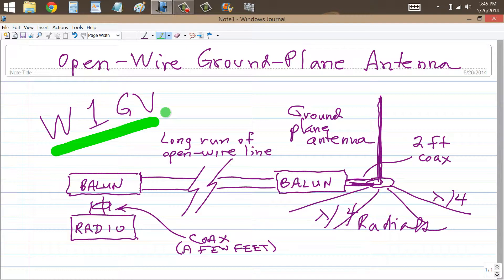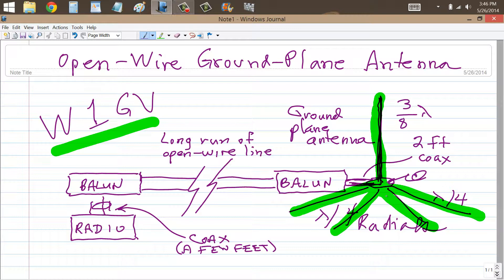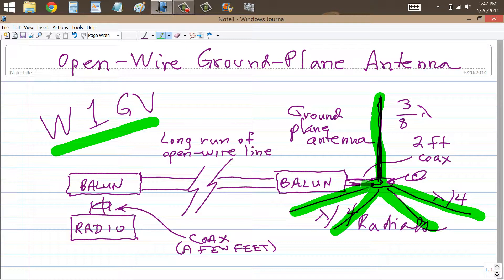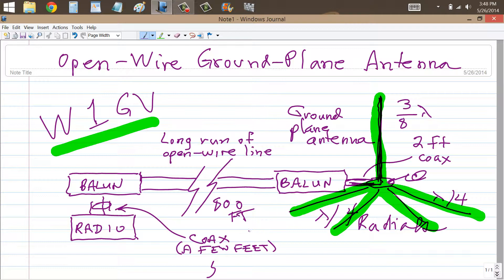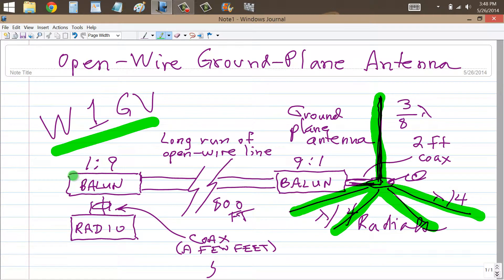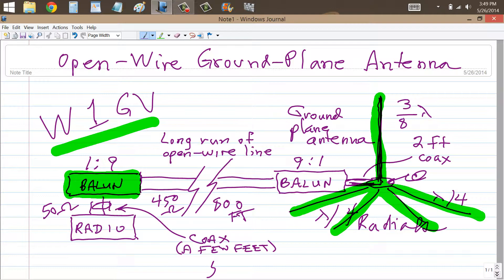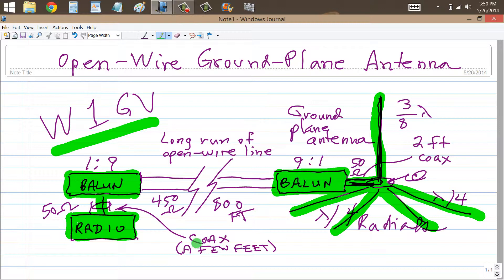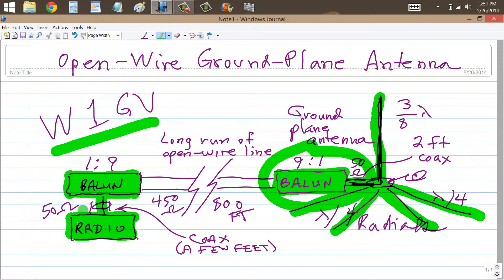Open-Wire Ground-Plane Antenna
Will this design work? Comments are open!